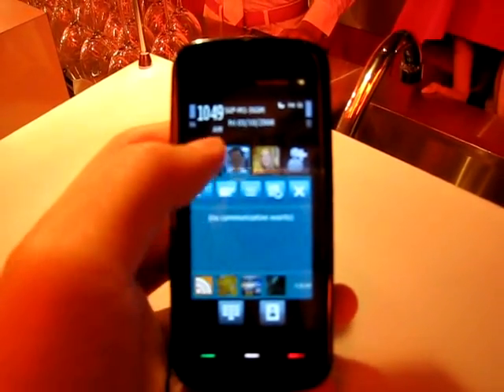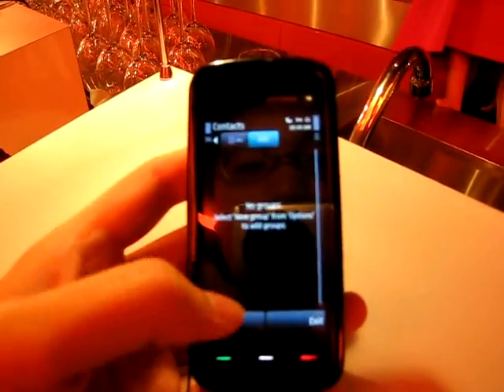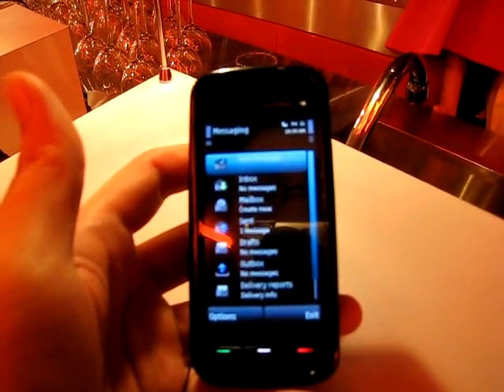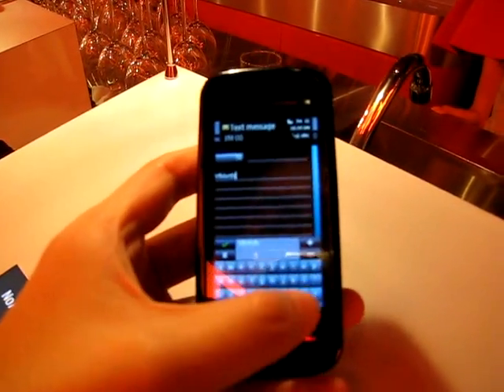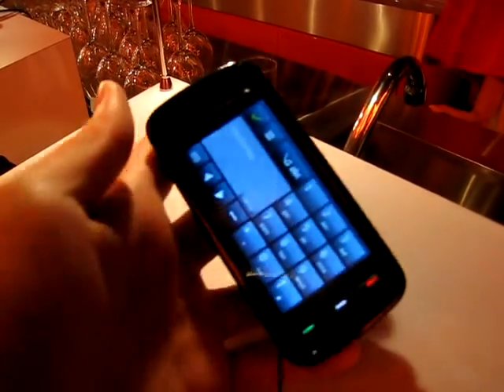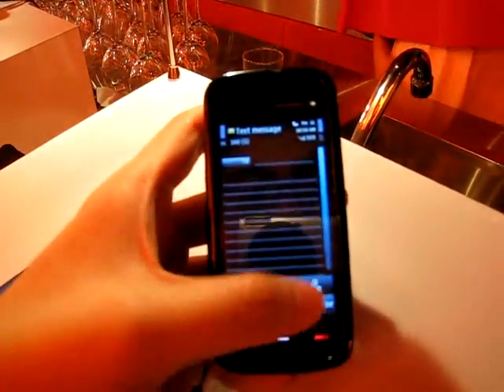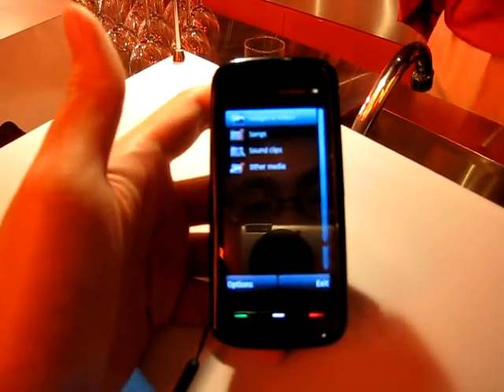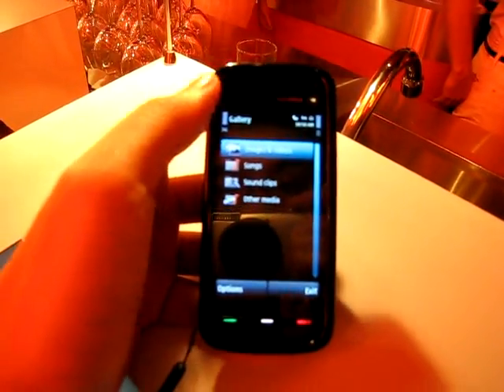Nokia XpressMusic 5800 "The Tube" User Interface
Symbian OS 9.4 S60 5th edition User Interface of the Nokia XpressMusic 5800 "The Tube".